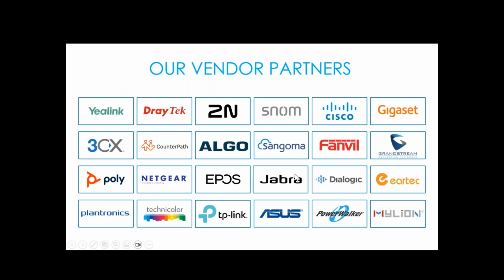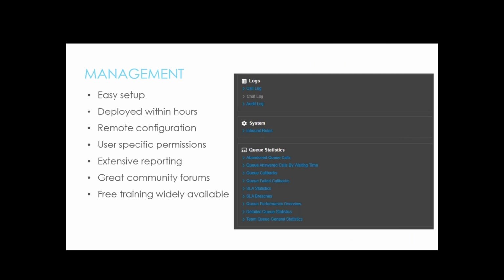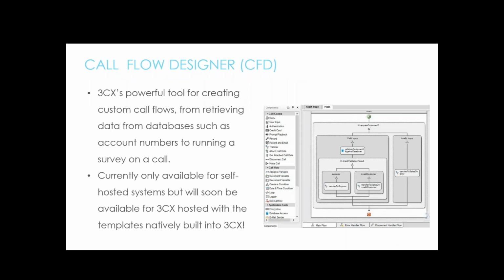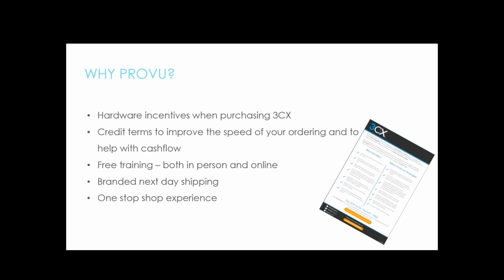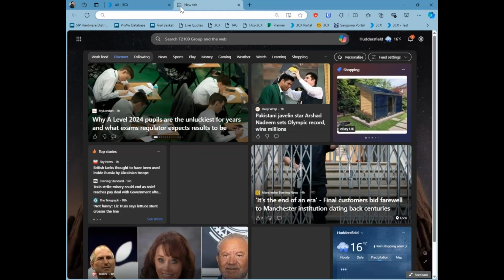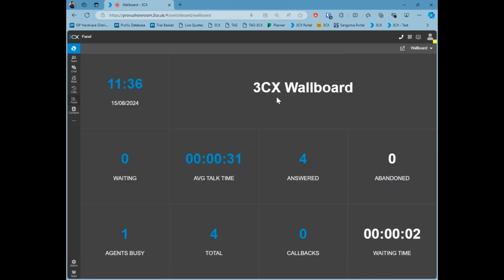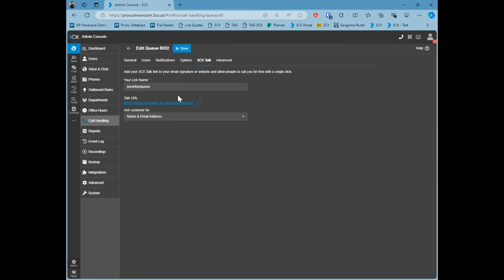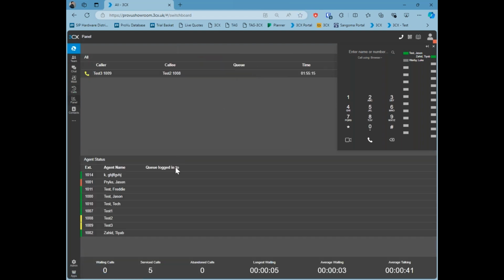Solving Pain Points with 3CX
Join our 3CX expert, Jason Pryke, and learn how to solve your softphone troubles with 3CX.